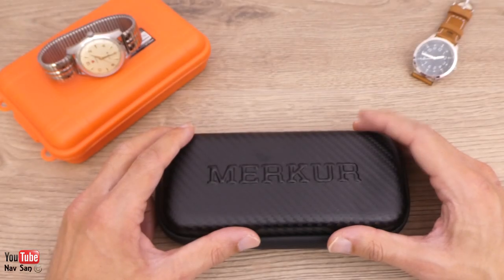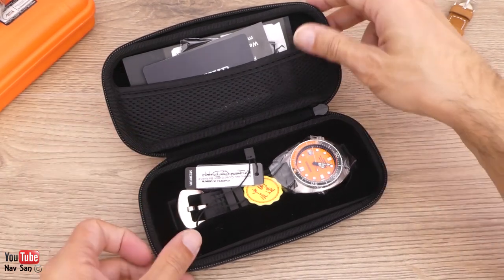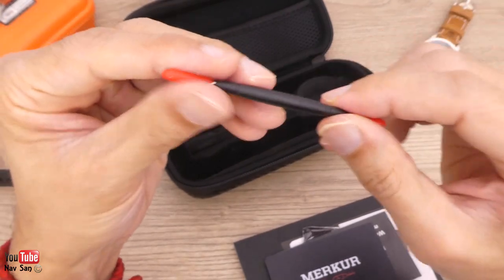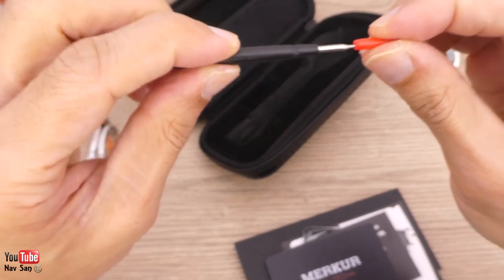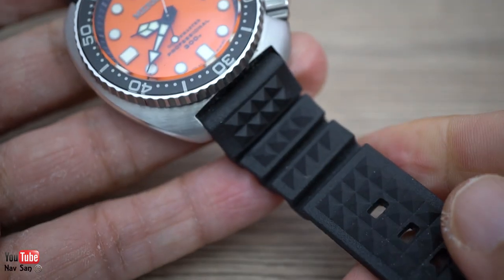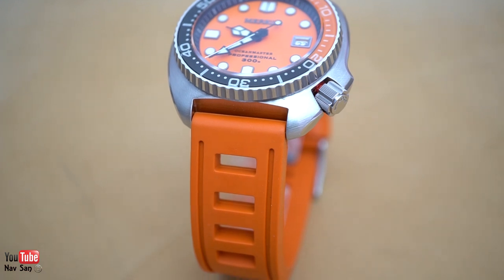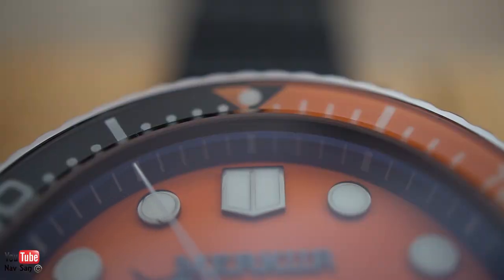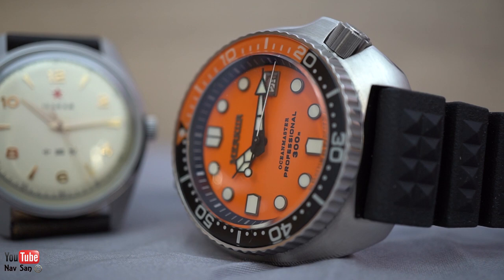MERKUR OCEANMASTER 300M Homage To Seiko 'Willard' SPB153